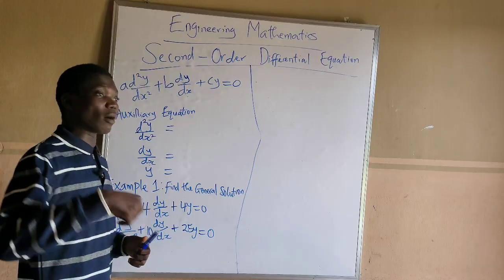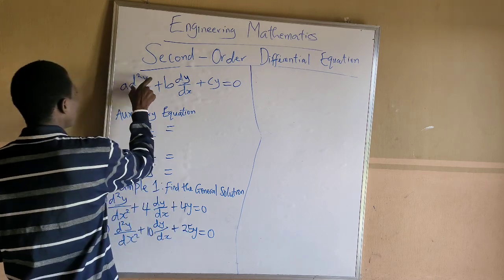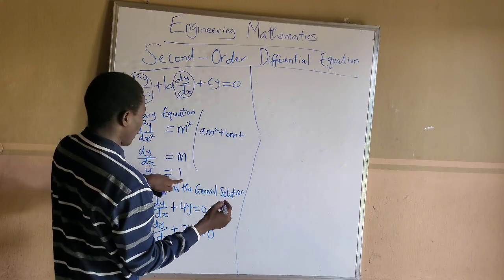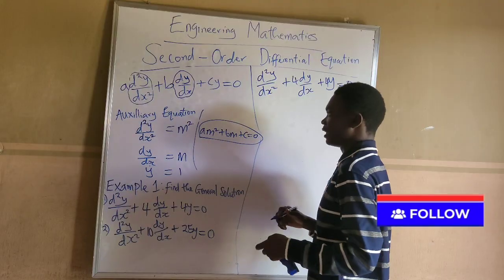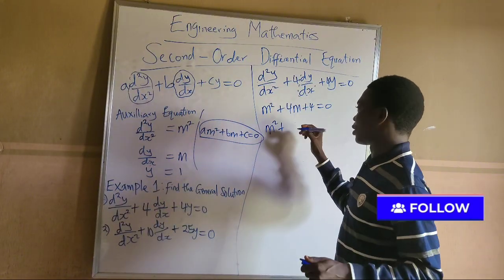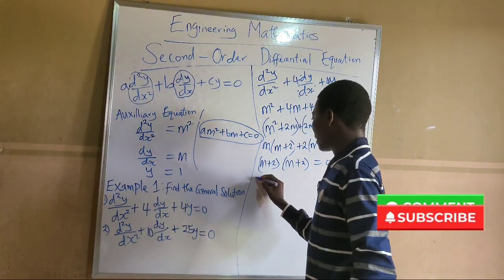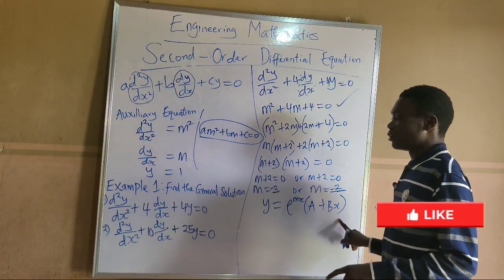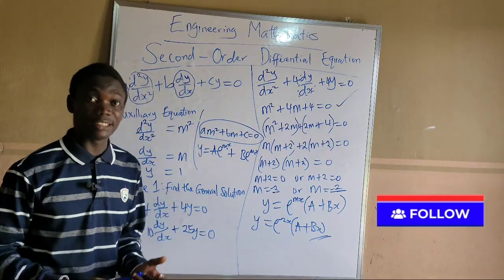How to Solve Second Order DEs with Repeated Roots | Engineering Mathematics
Struggling with Second Order Differential Equations when the roots are the same? In this tutorial, I break down exactly how to handle Repeated Roots and Complex Solutions for homogeneous equations.

📌 What you will learn in this lesson: 0:00 - Intro: Identifying Second Order DEs 1:12 - Setting up the Auxiliary Equation (The Easy Way) 3:45 - Case 2: Solving for Repeated Roots (Step-by-Step) 7:46 - The General Solution Formula for Same Roots 8:55 - Practice Example Walkthrough